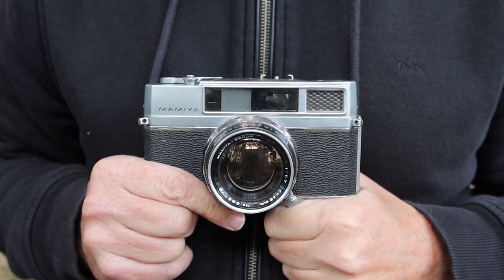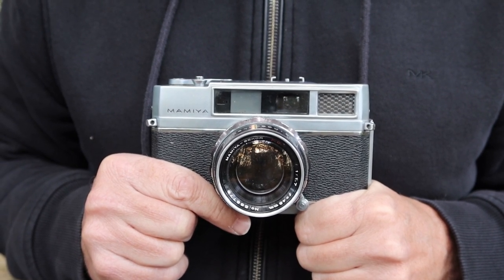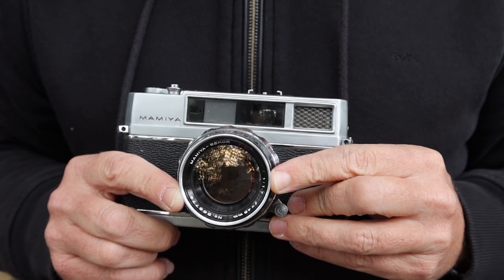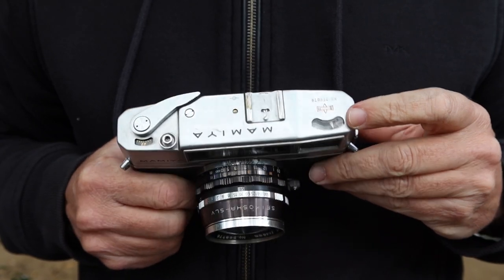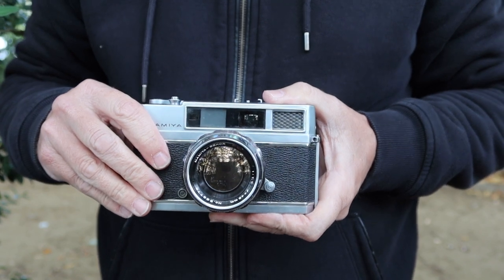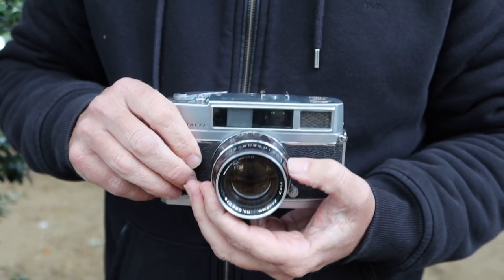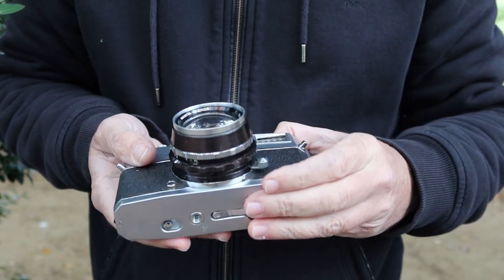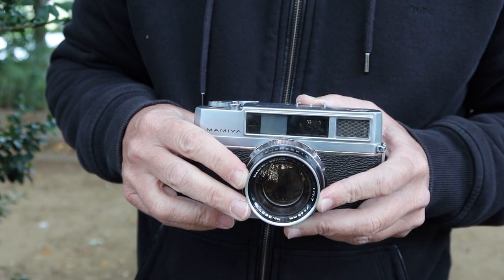Mamiya Auto Deluxe Rangefinder Camera